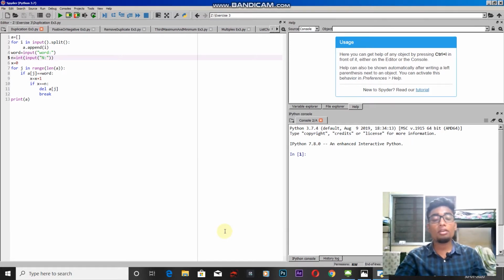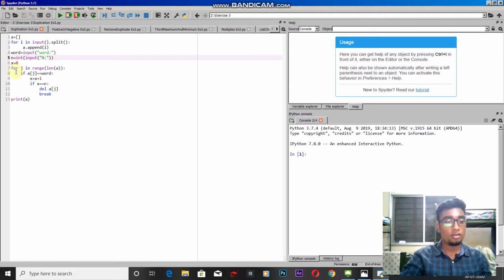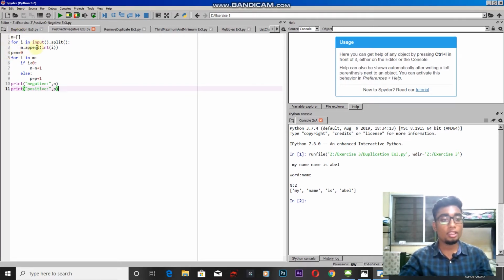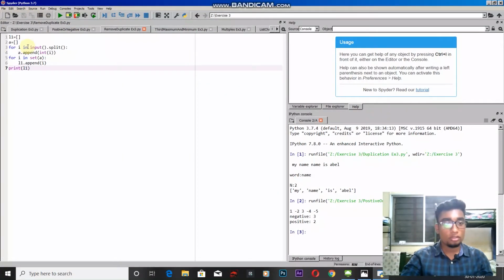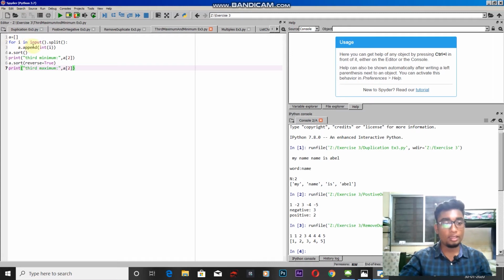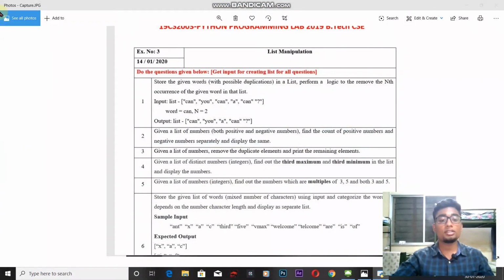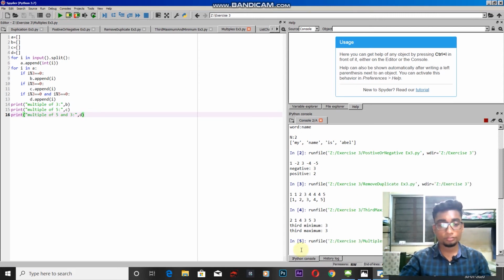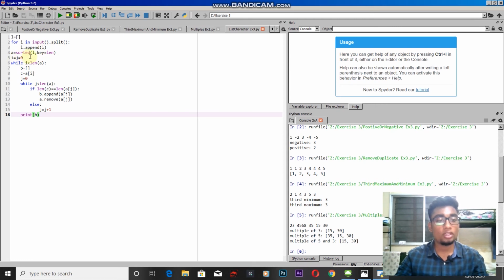SEMESTER-2 PYTHON EXERCISE-3 LIST_MANIPULATION